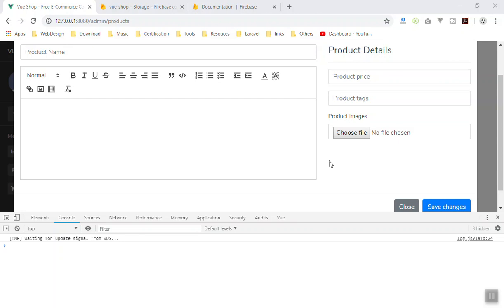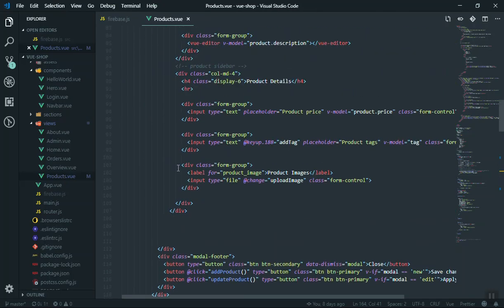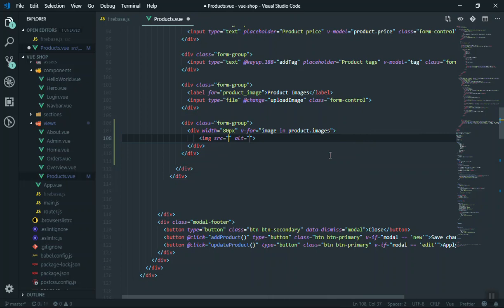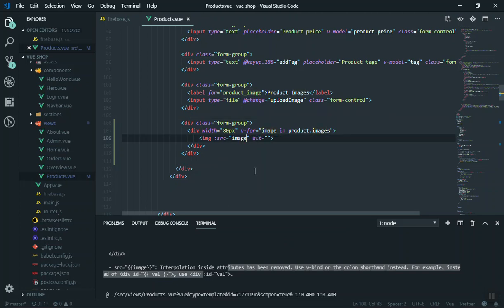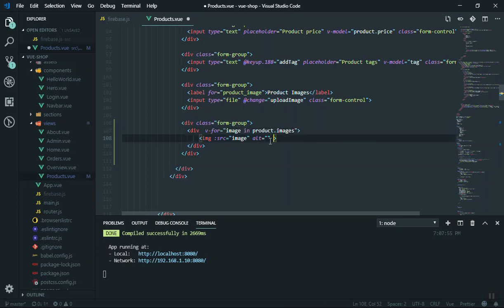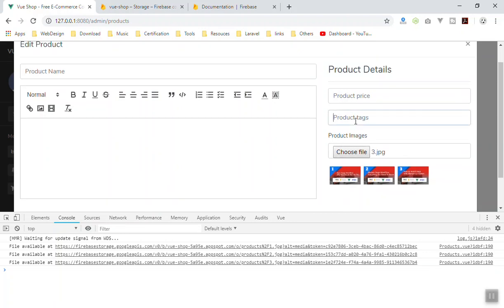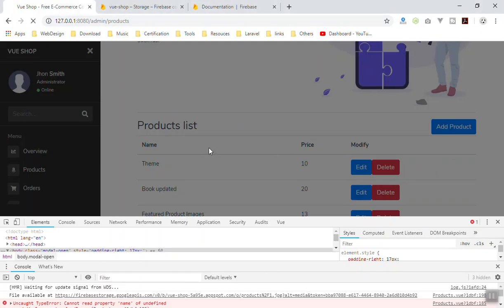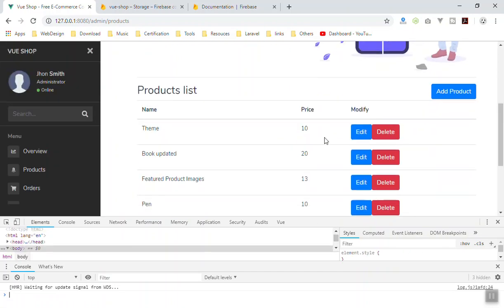46 - Upload Mulitple Images for Product in Vue and Firebase